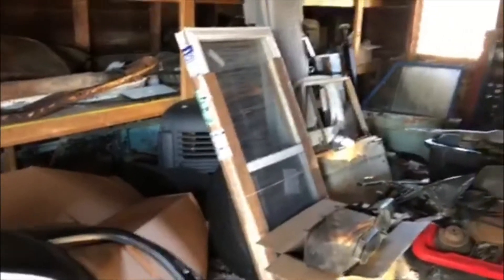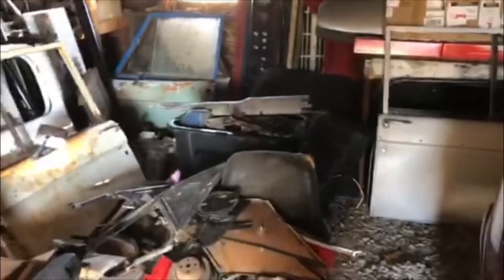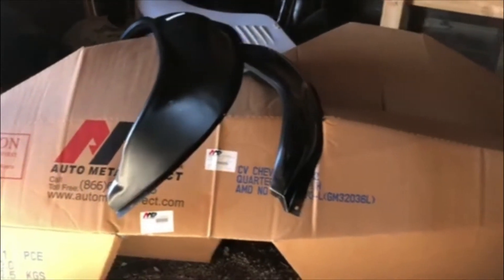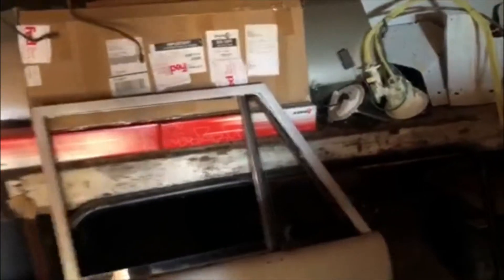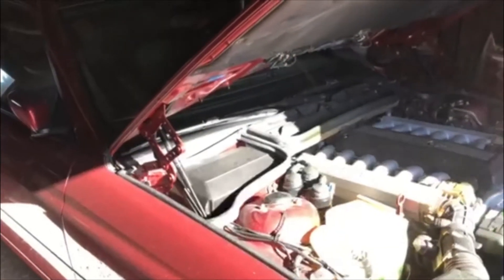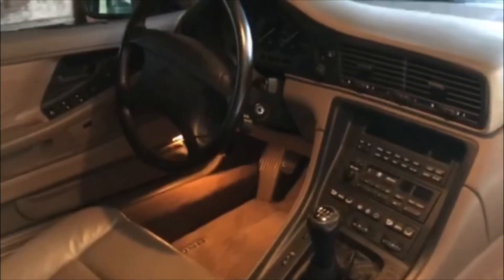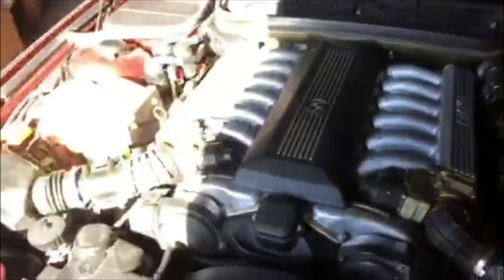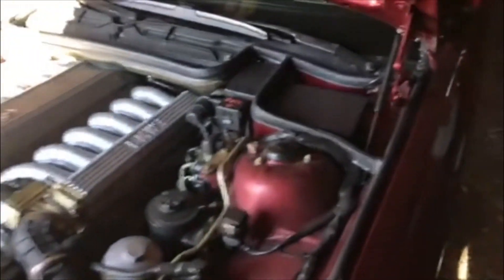A Tour of (one of) Hangar Modern Classic’s Storage Facilities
See the non-discriminant contents of one of HMC’s storage facilities including a sneak peek at a really cool car! (Bonus surprise) There are parts from the following: ’72 Chevelle, ’67 Camaro, ’46 Dodge, early-60’s Alpha Romeo, 1st generation Firebird, early Bronco, Dodge Truck, MGA, ’15 Challenger, Porsche, and more…